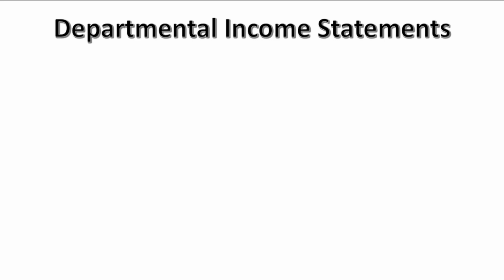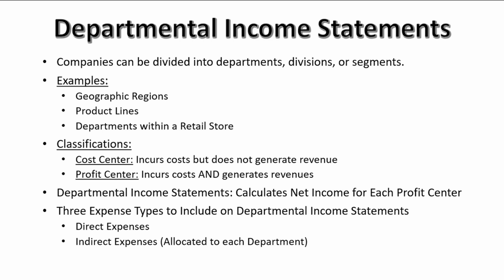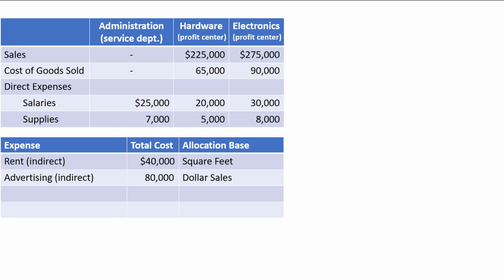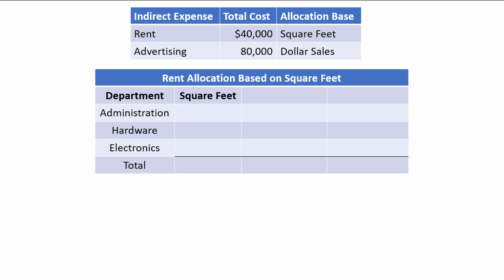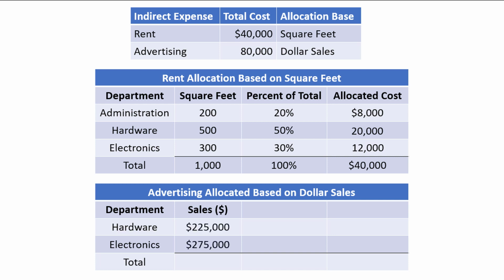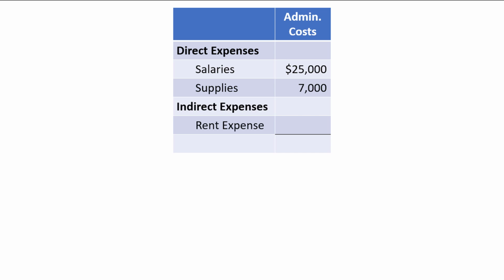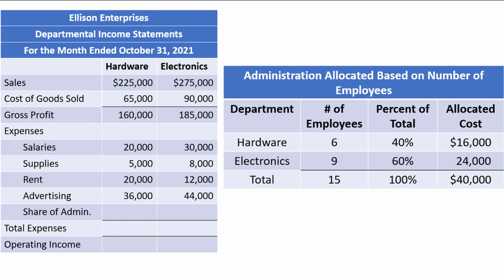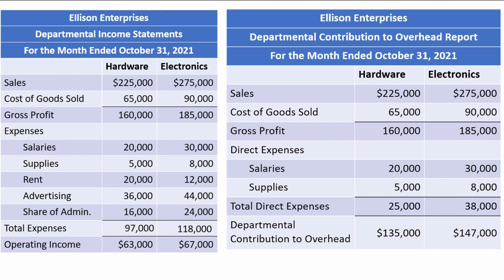Departmental Income Statements and Departmental Contribution to Overhead